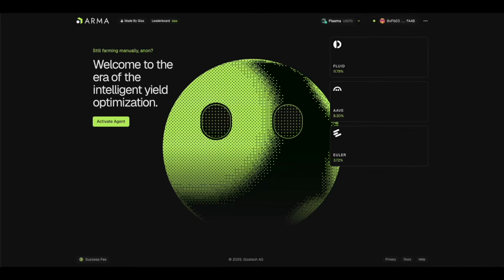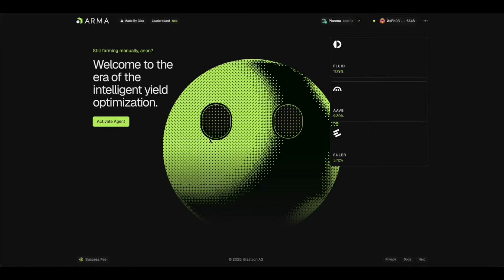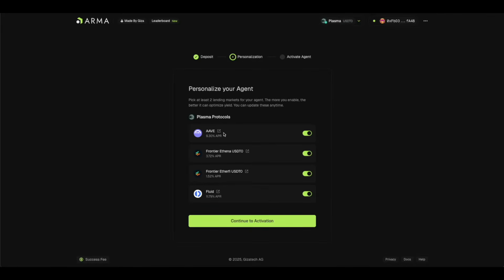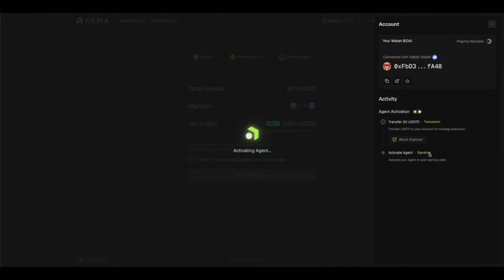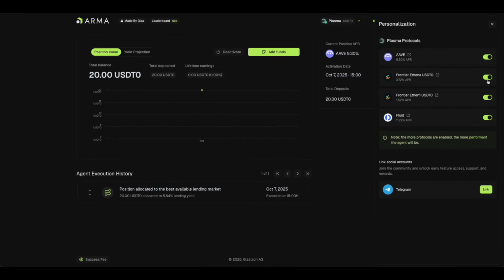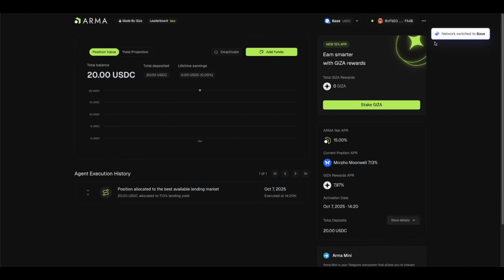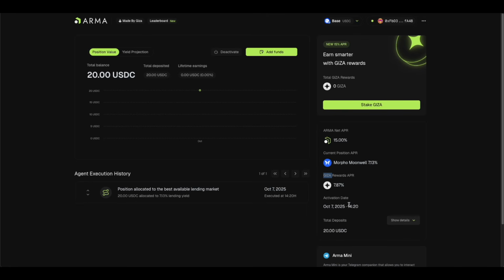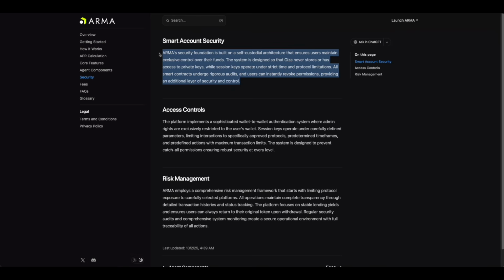ARMA - AI Yield Optimization Agents